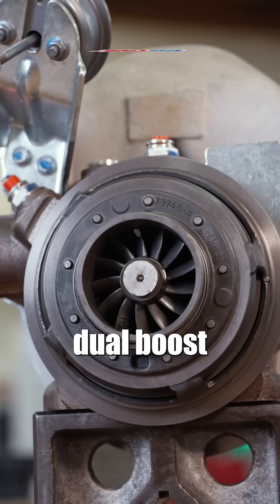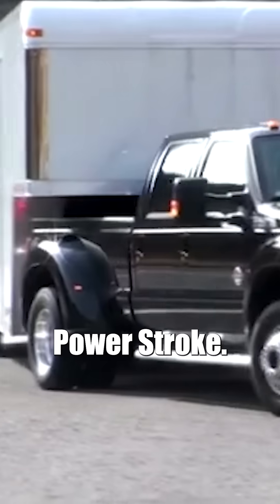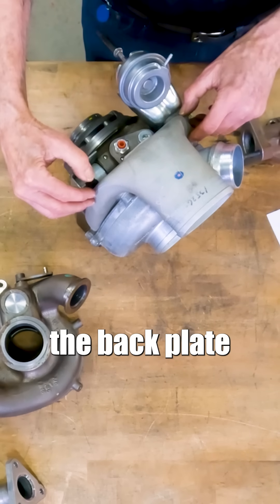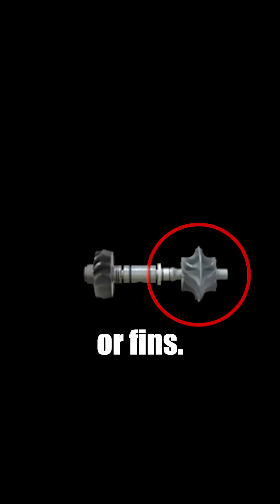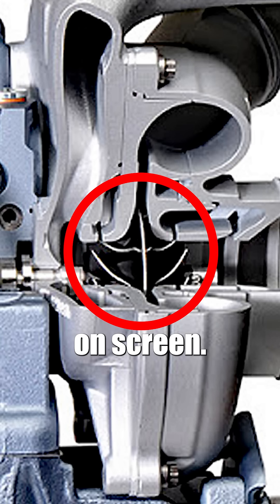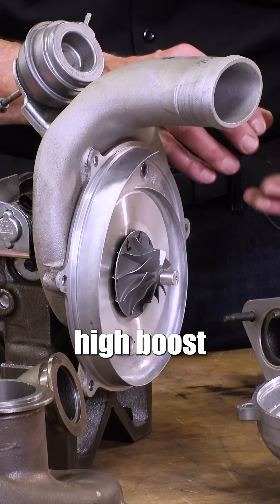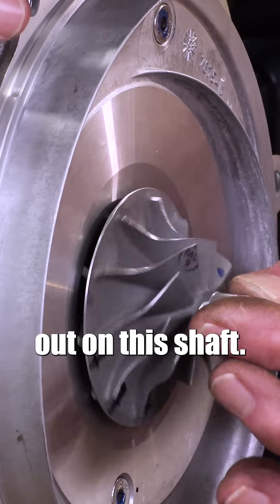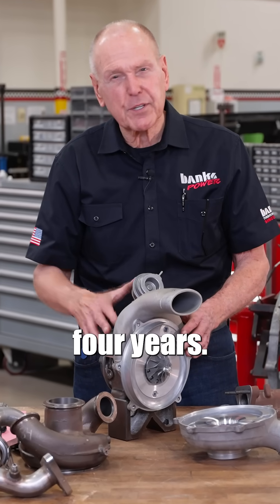Ford’s turbo failure.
Garrett's single-sequential turbocharger featured an industry-first double-sided compressor wheel mounted on a single shaft. Turbocharger failures were common on 2011 and 2012 model year 6.7L Power Stroke-equipped pickups because of weak ceramic ball bearings. A switch was made to steel ball bearings. Unfortunately, it wasn't enough to keep this turbo in production. Ford opted for a single-wheel compressor for the 2015 model year.